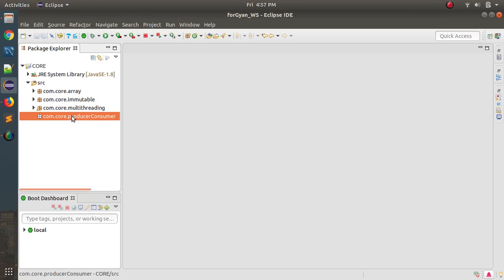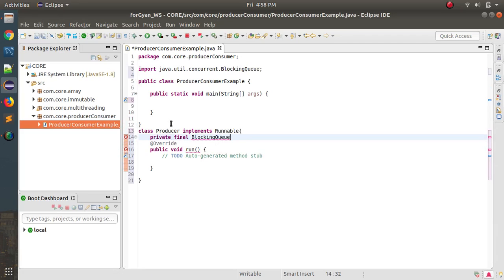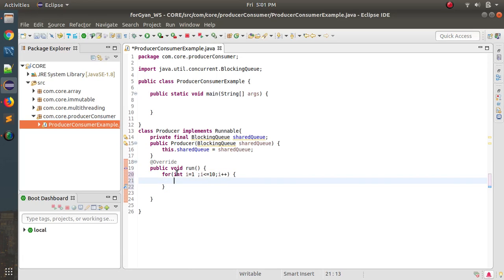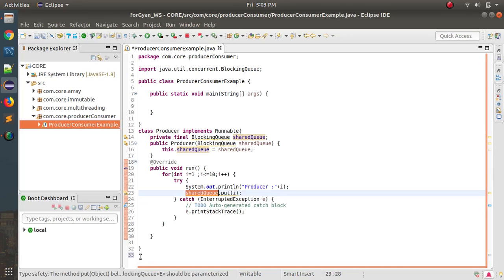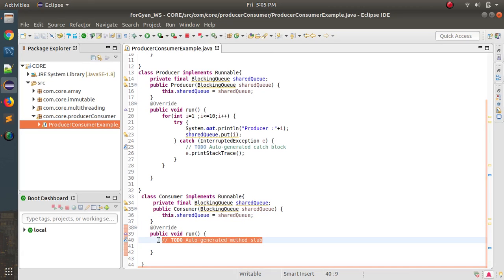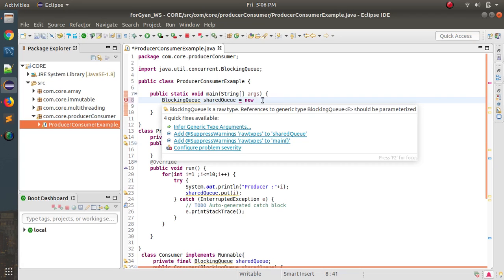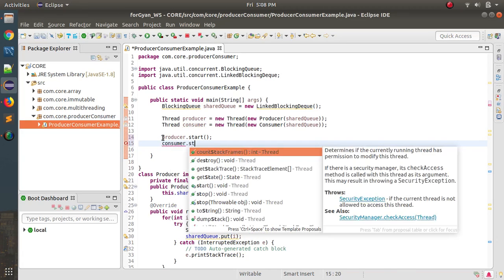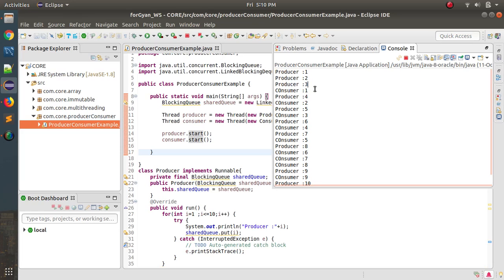Producer Cosumer Example with BlockingQueue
Producer Consumer Design Pattern with BlockingQueue.